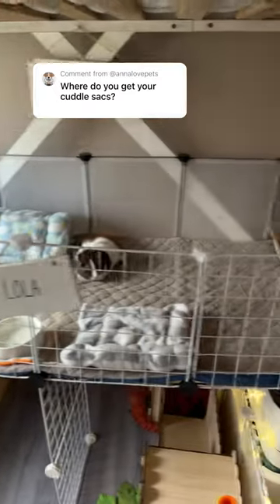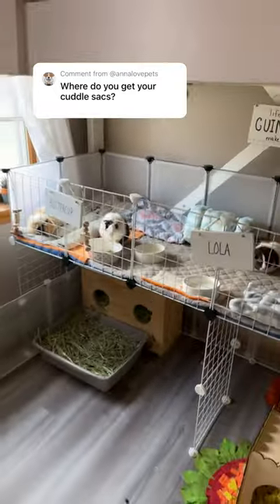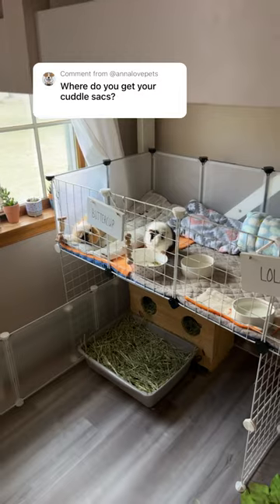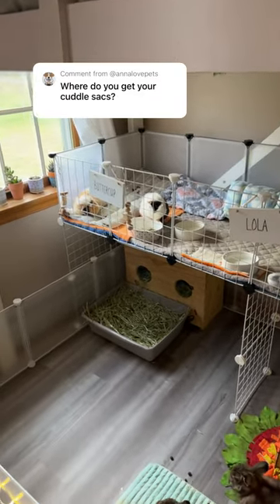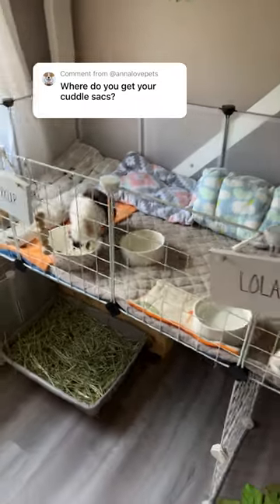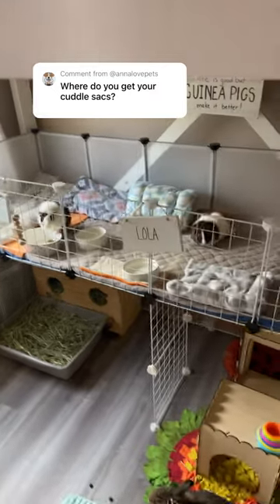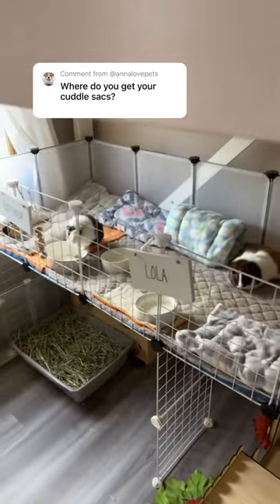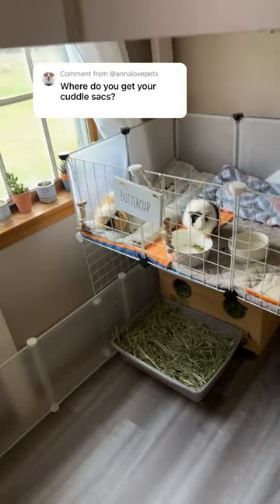I also get some of my houses from Amazon, but most are DIY